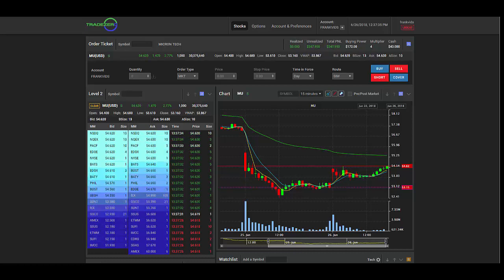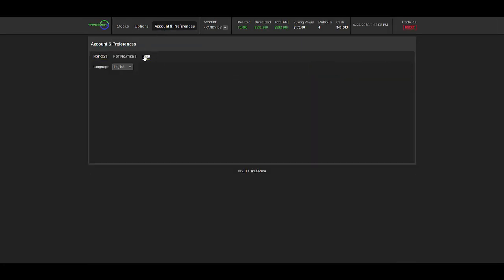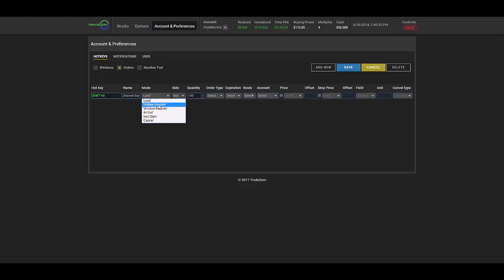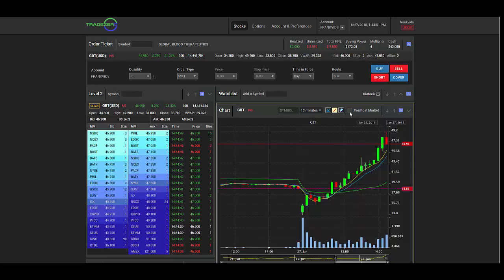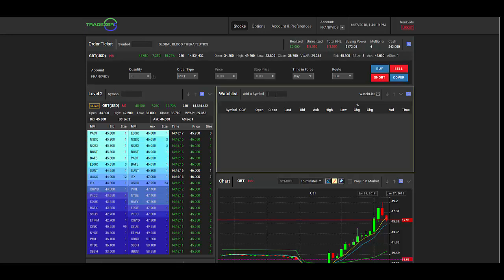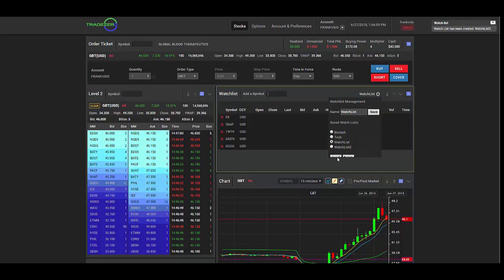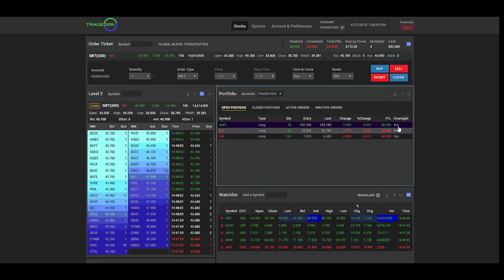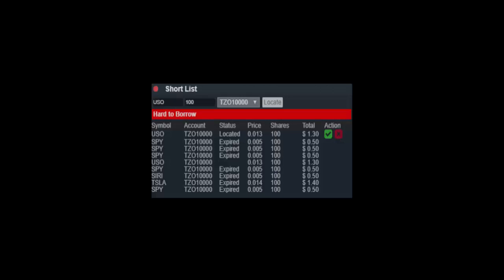ZeroPro: ZeroFree Overview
In this video we give an overview of the ZeroFree System.